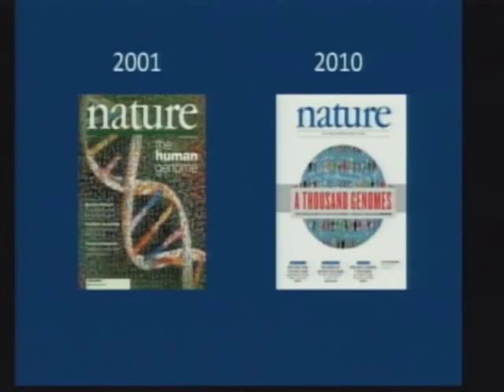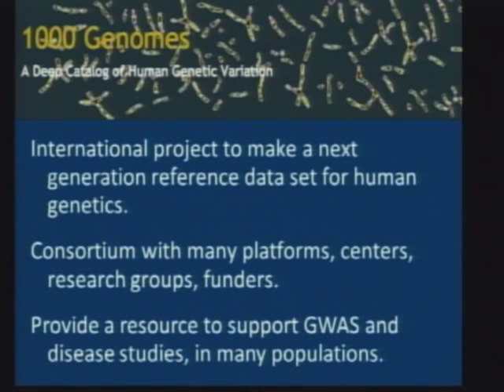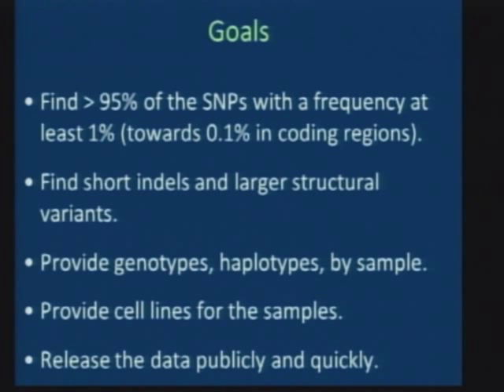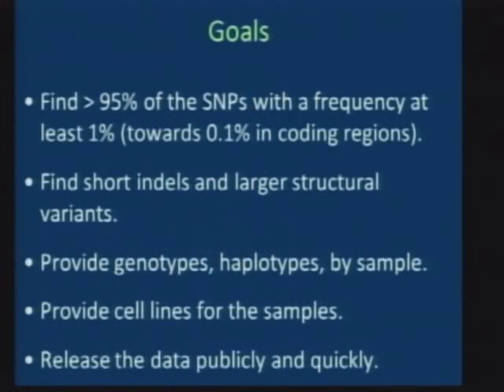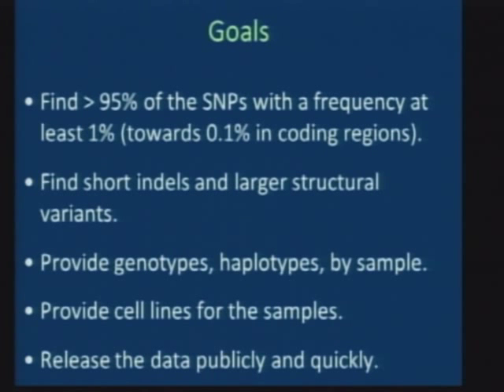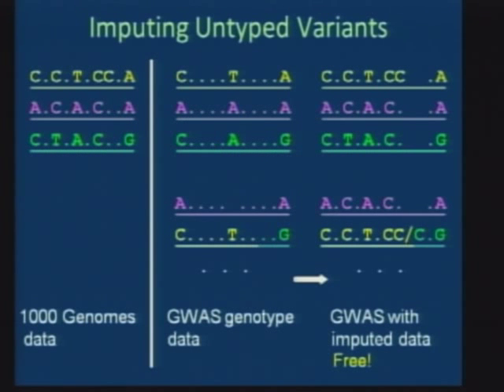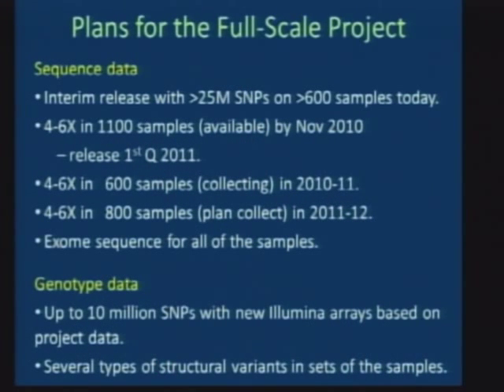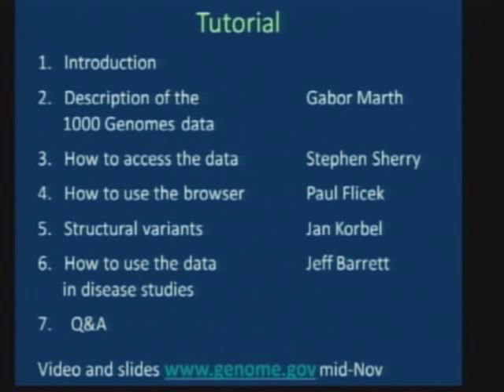Introduction to 1000 Genomes Tutorial - Gil McVean